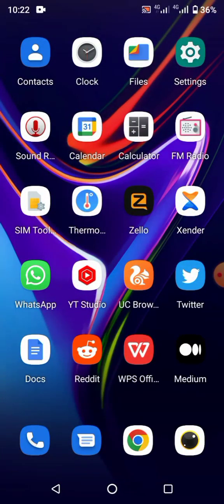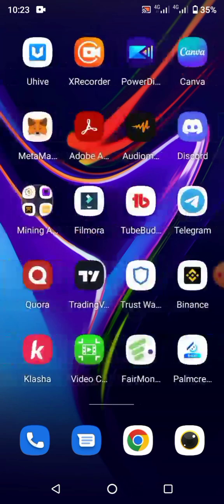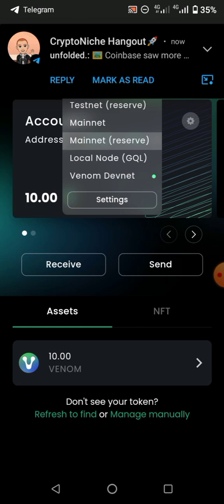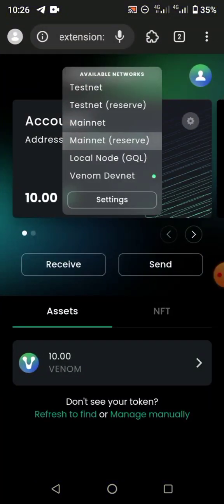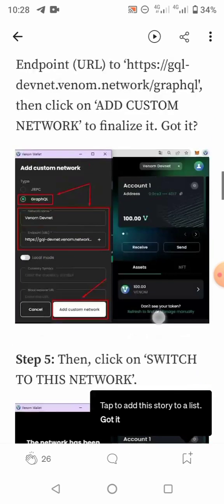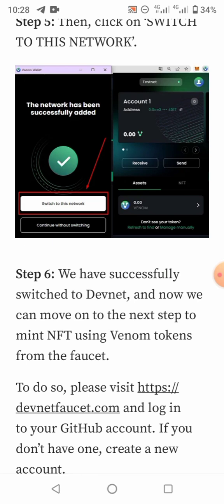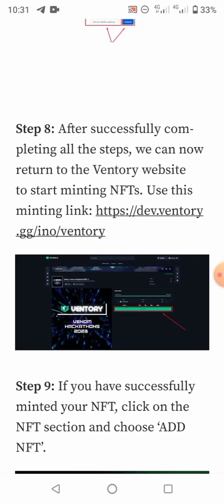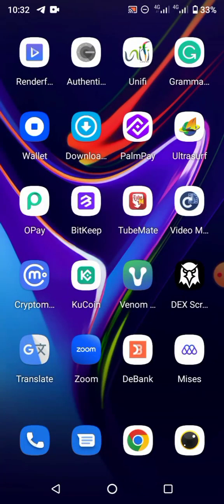$1700 Airdrop: Tutorial on How to Mint NFT on Venom Devnet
This video explains how to get venomislive mad Venom NFT worth about $1700.

or simply follow these:

Step 1: We’ll have to switch to the Venom Devnet network. Open up the Venom wallet and select ‘change network’.

Step2: After that, click on ‘Settings’

Step 3: Then, click on ADD CUSTOM NETWORK

Step 4: After that, input the information as displayed in the photo, which includes changing the type to ‘GraphQL’, the Network Name to ‘Venom Devnet’, the Endpoint (URL) to ‘ then click on ‘ADD CUSTOM NETWORK’ to finalize it.

Step 5: Then, click on ‘SWITCH TO THIS NETWORK’.

Step 6: We have successfully switched to Devnet, and now we can move on to the next step to mint NFT using Venom tokens from the faucet.

and log in to your GitHub account. If you don’t have one, create a new account.

Step 7: After logging in, input your Venom wallet address and click on ‘SUBMIT’. The tokens will then be sent to your wallet. Please remember to enter your Venom Devnet wallet address.

Step 8: After successfully completing all the steps, we can now return to the Ventory website to start minting NFTs.

Step 9: If you have successfully minted your NFT, click on the NFT section and choose ‘ADD NFT’.

Step 10: Input the NFT contract as follows: 0:1fdbba783085f48848843d984a352694ca8c6b36adaf9123d6fa0e688ad2e39a, then click on ‘IMPORT’.

Final Step: Congratulations! You should now see your new NFT in your wallet.